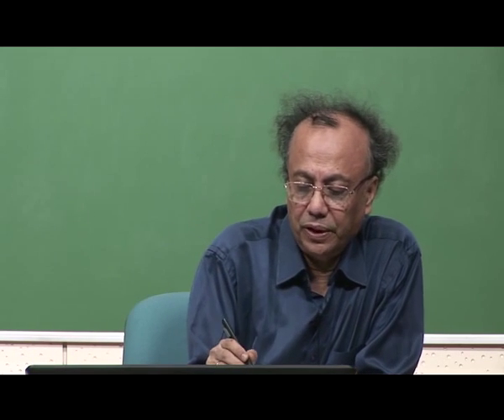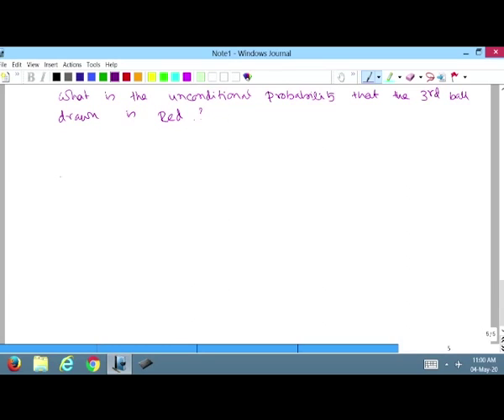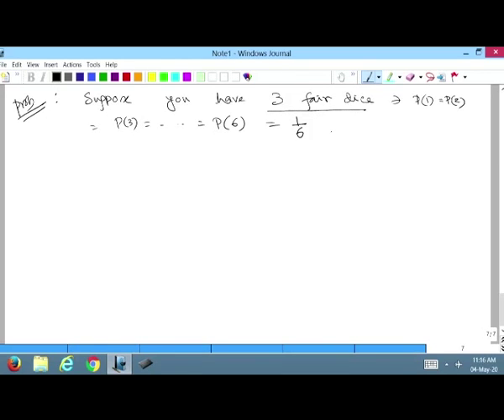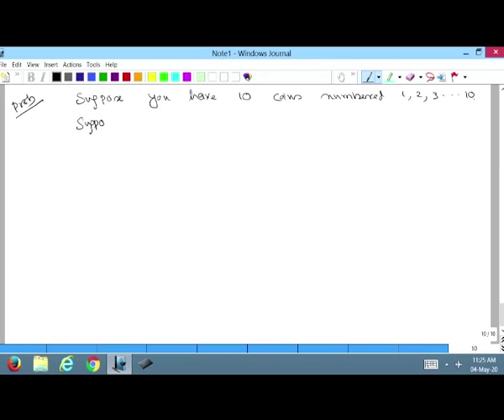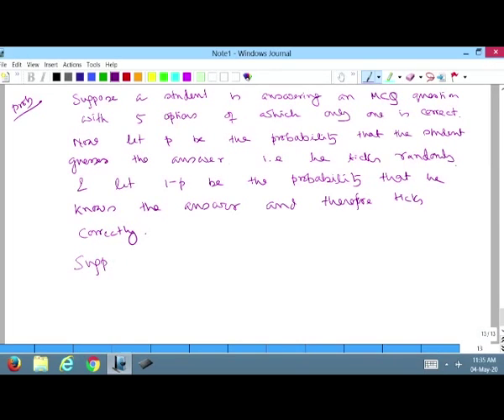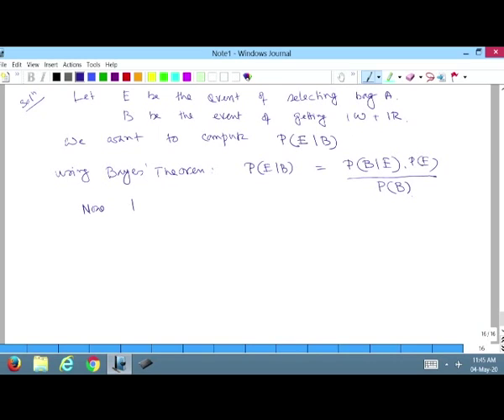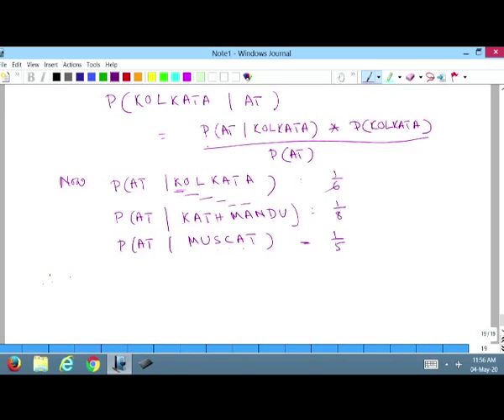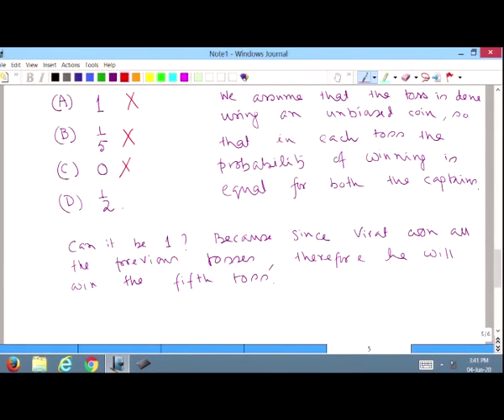Probability: Lecture-5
Subject: Mathematics